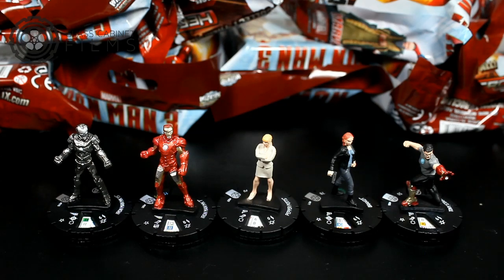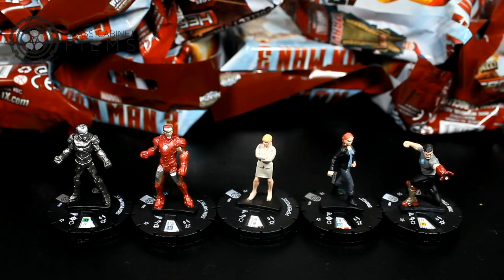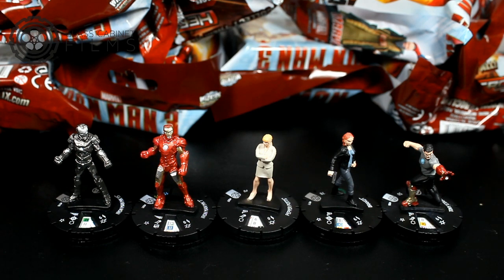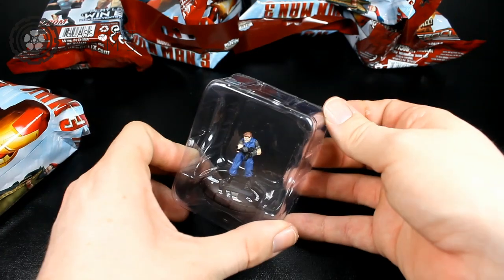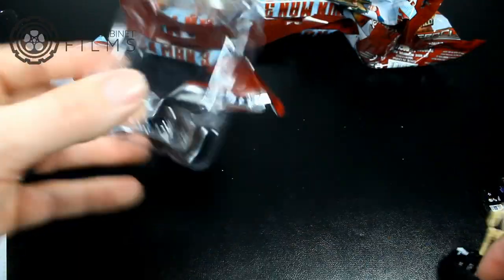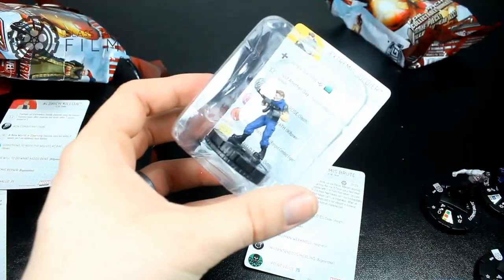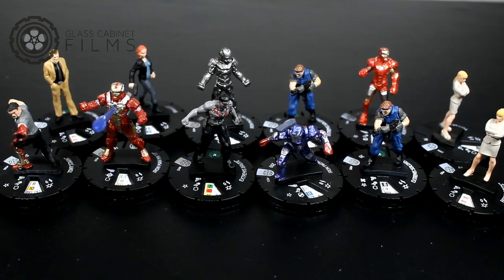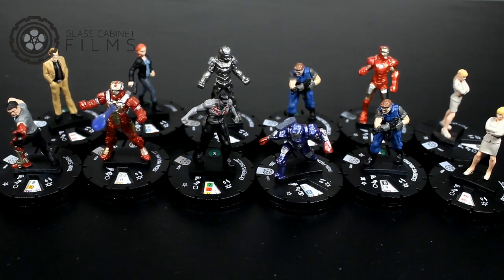Iron Man 3 Marvel Heroclix Unboxing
Glass Cabinet Hobbies Store - My Heroclix Store